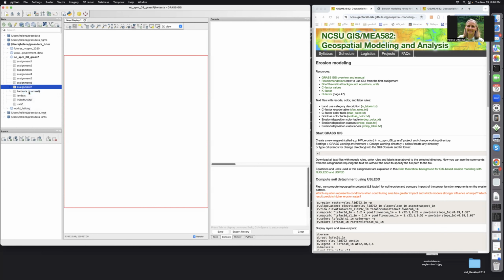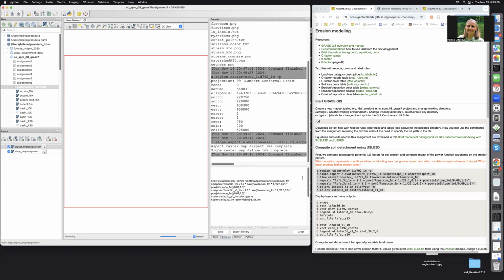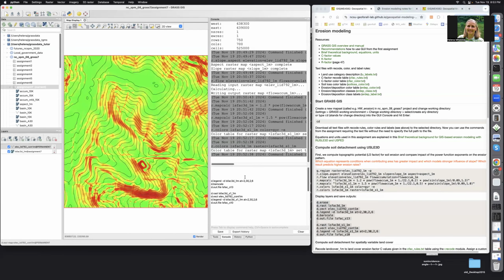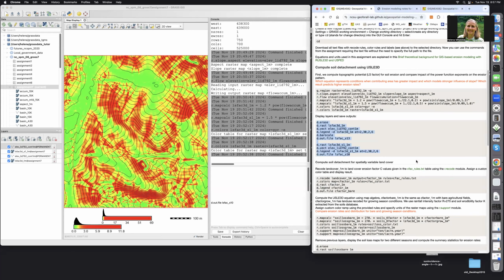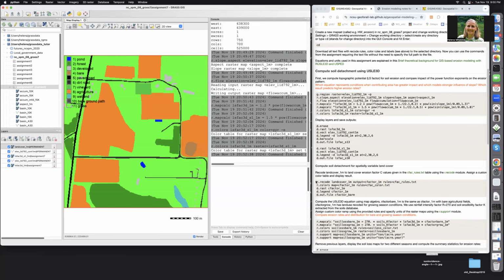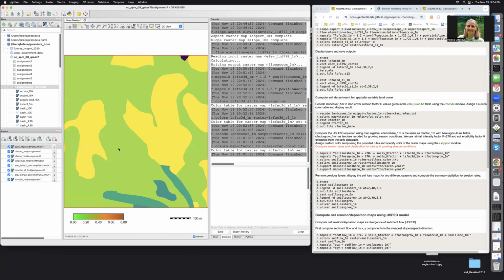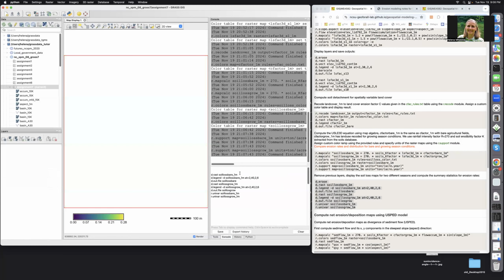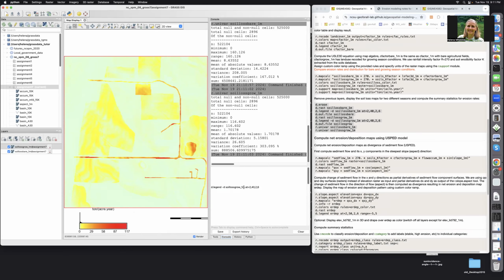Erosion Modeling in GRASS (1/2)